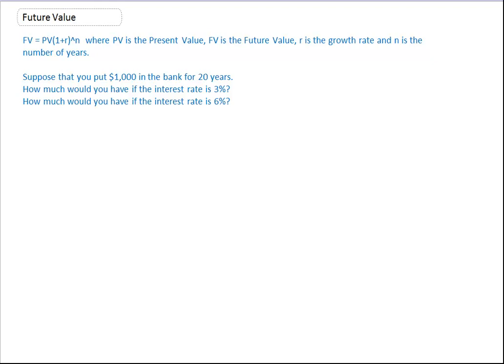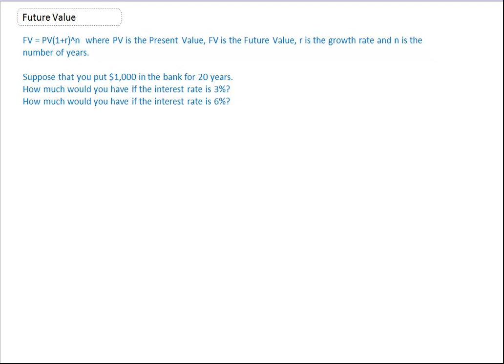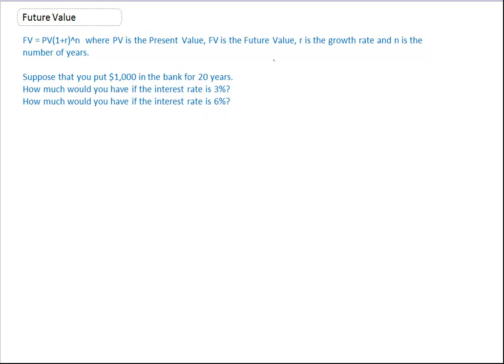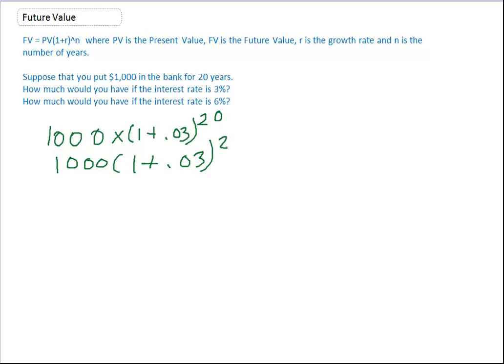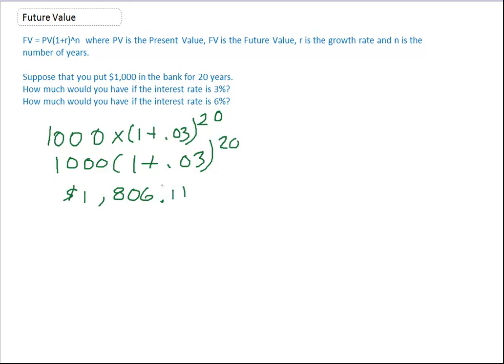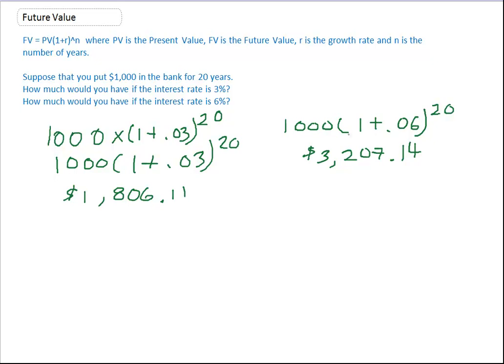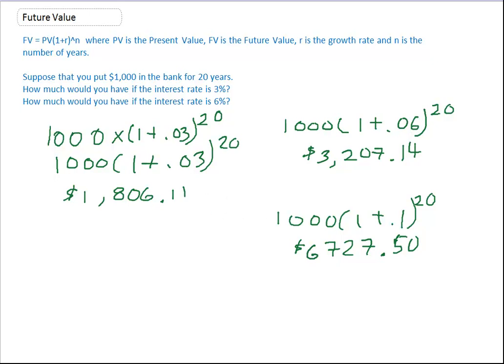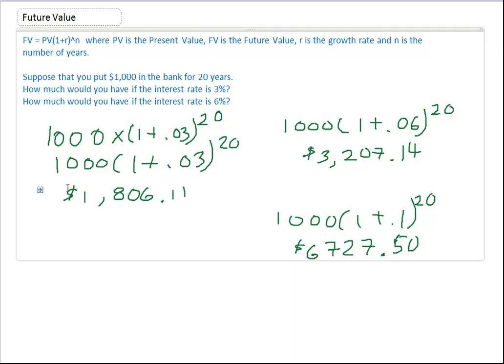Future value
If you put $1,000 in the bank for 20 years at 3% how much would you have?  $1,806.11. If an item's price is $1,000 and the price grew at 3% per year for 20 years which is the average inflation rate, how much would you have to pay? $1,806.11.